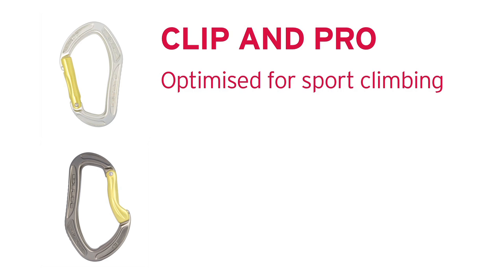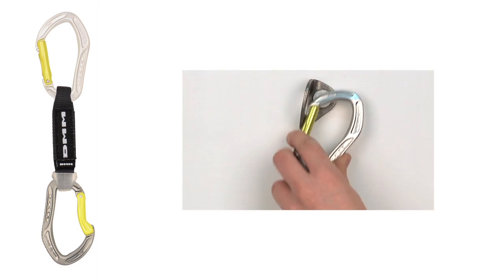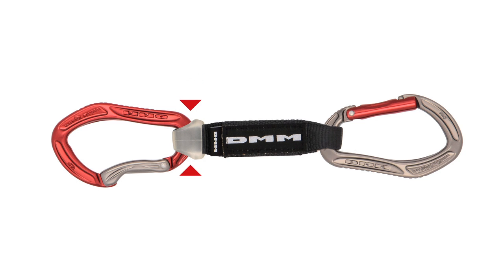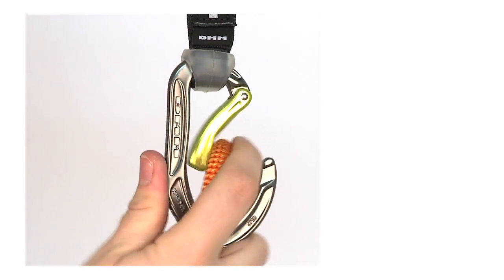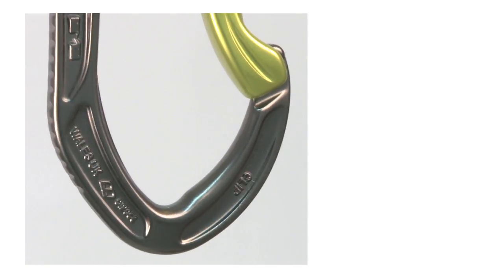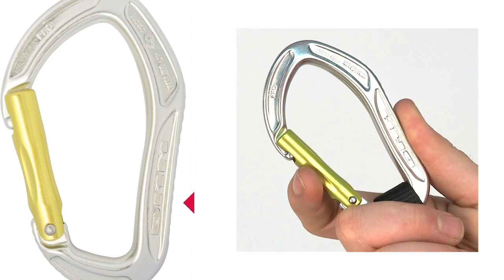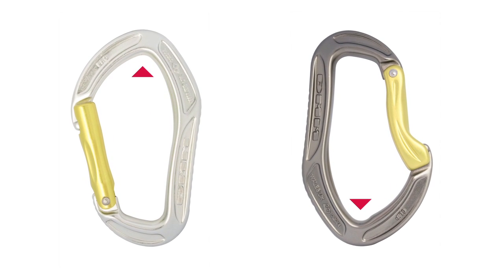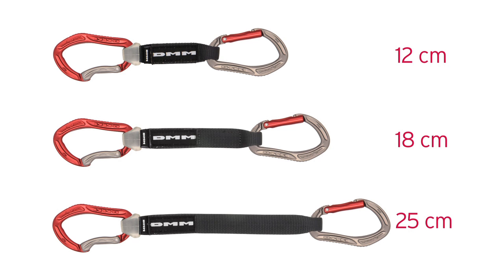DMM Climbing Alpha Clip and Pro quickdraw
DMM Wales are the only manufacturer of rock climbing and industrial access gear based in the UK -- I make videos for them to show off the features and great design of their high quality climbing equipment.